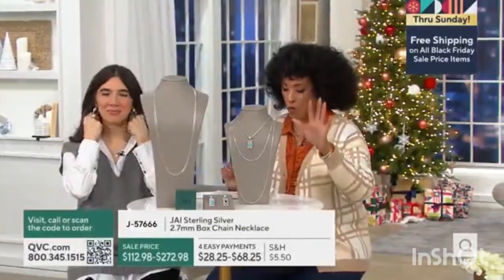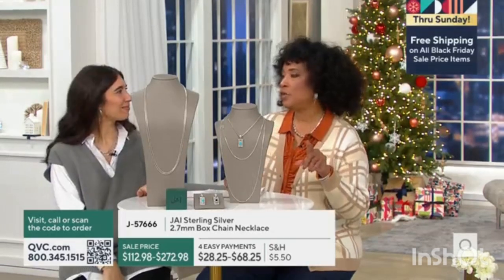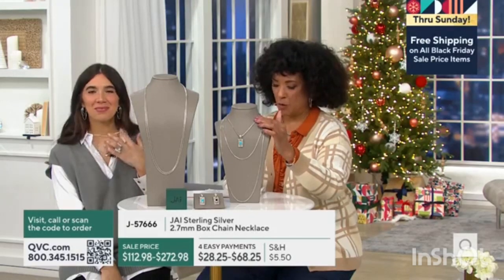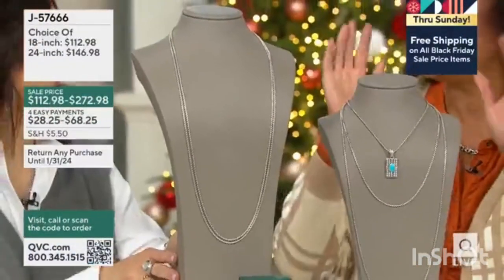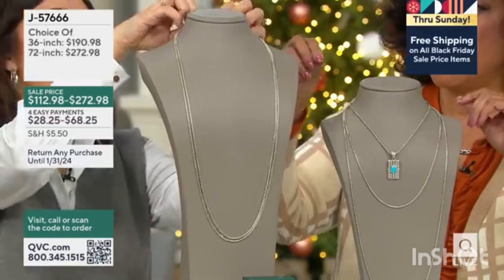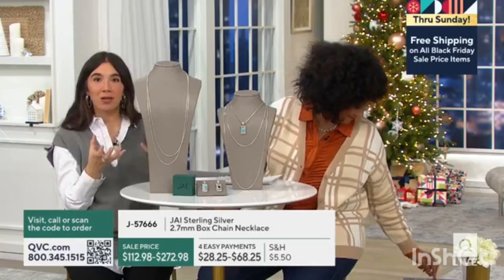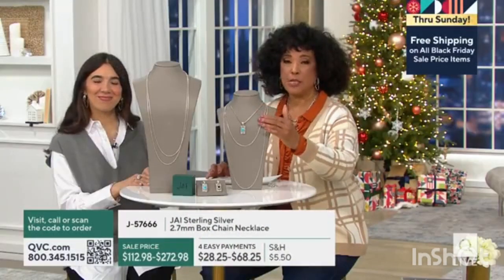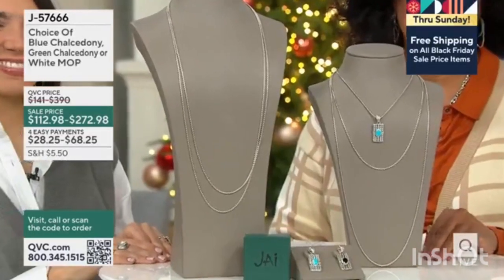JAI Sterling Silver 2.7mm Box Chain Necklace earlier today